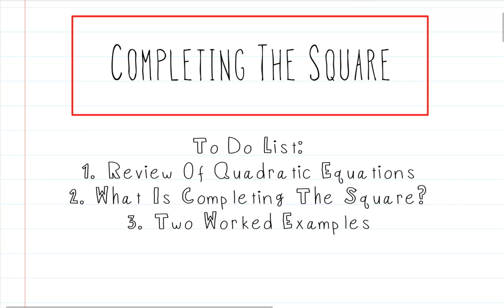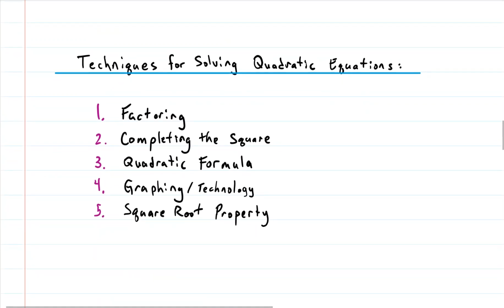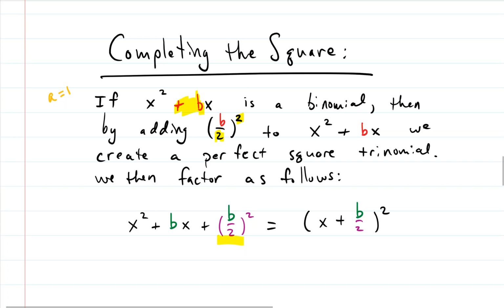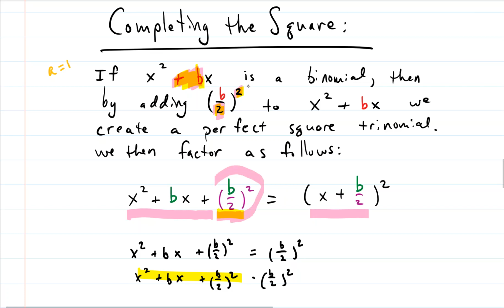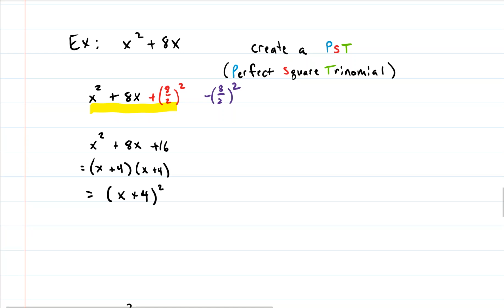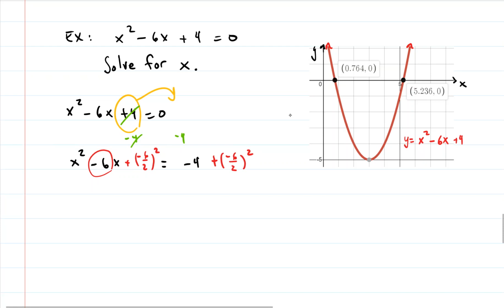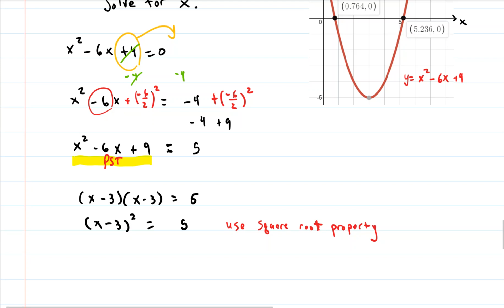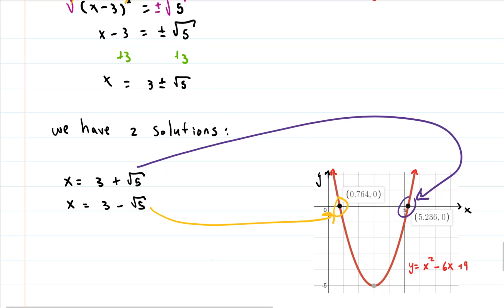Algebra: Completing the Square (Solving Quadratic Equations)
How do you solve quadratic equations by complete the square? What does it even mean? We answer this in detail in this video!

To Do List:
1. Review of Quadratic Equations
     a. Definition of Quadratic Equation (0:29)
     b. Big Picture: Finding X - Intercepts or Zeros (1:20)
     c. Techniques for Solving Quadratic Equations (1:52)
2. What is Completing the Square? (2:20)
3. Two Worked Examples
      a. Ex 1 Create a Perfect Square Trinomial (5:55)
      b. Ex 2 Solve by Completing the Square (8:15)

VIDEO PRODUCTION DETAILS:
Editing Software: Snagit 13 video editor
Screen Capture Software: Snagit 13
Screenshot Utility: Snipping Tool for Windows 10
Whiteboard Software: MS OneNote
Surface Book Stylus: MS Surface Pen
Mic: Built in Mic on MS Surface Book 2
Graphing Utility: Desmos.com
iPad: iPad Pro (12.9-inch) (3rd generation)